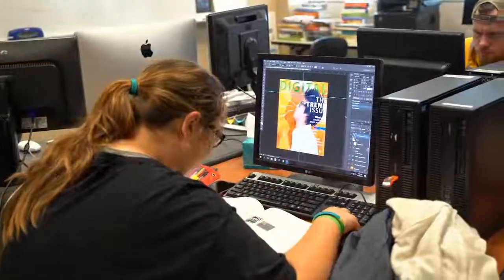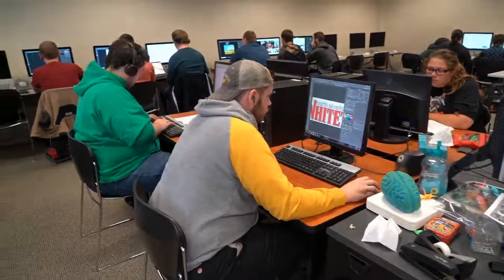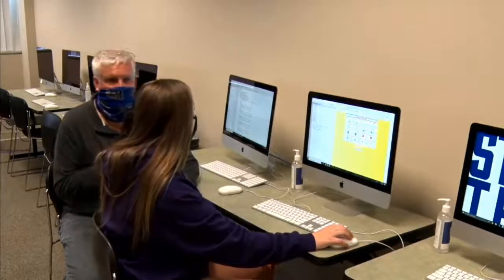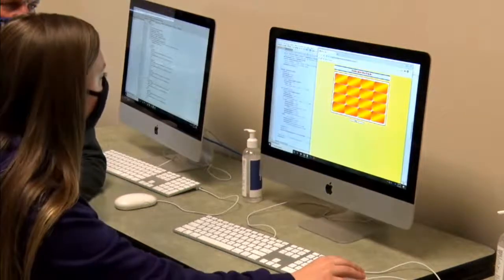Computer Application Development LAB TOUR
Join us in a tour of our Computer Application Development lab here on the campus of State Tech.